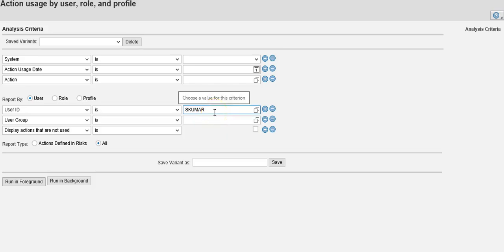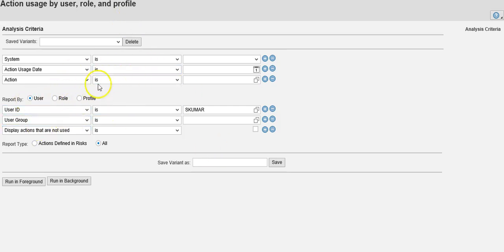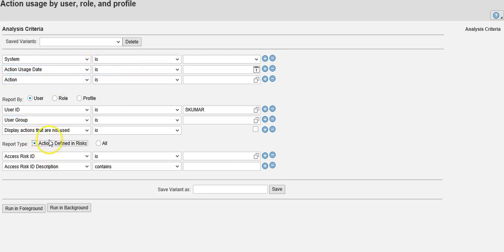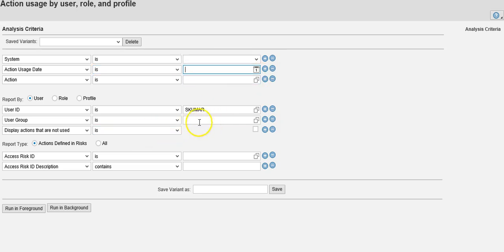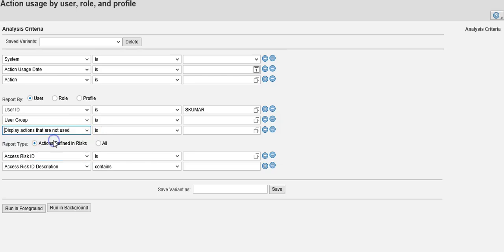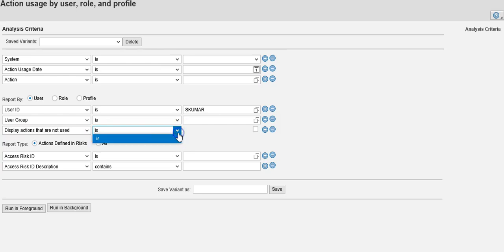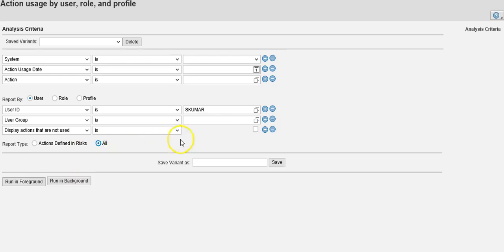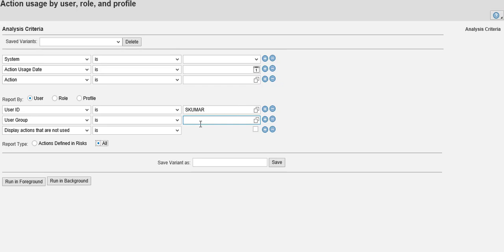SAP GRC Usage Report for Role Cleanup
SAP Cyber Security and Compliance Solution-ExpressGRC

One of the good reports in SAP GRC in the Usage Report. This report can help you clean up the transaction which is assigned to the user and role. The option to show users and unused transactions with the user and role can give you justification for role removal. Moreover, this report can be used for testing when there is a software upgrade or patch